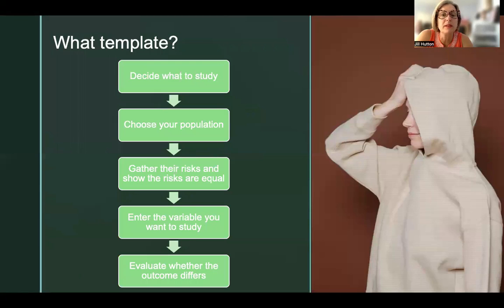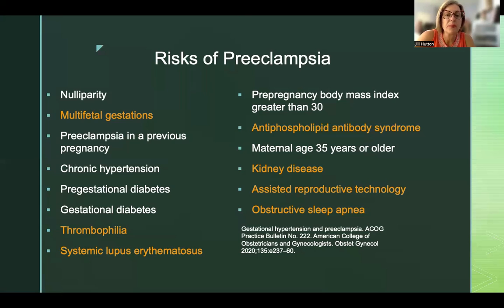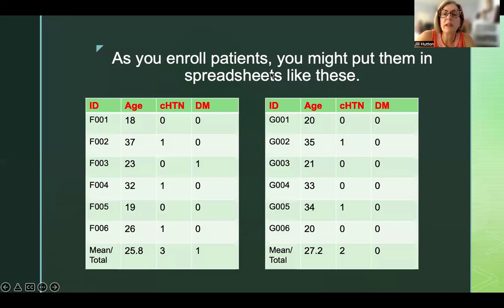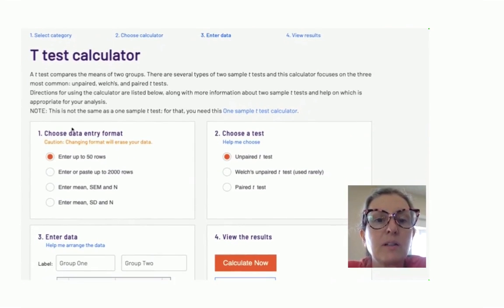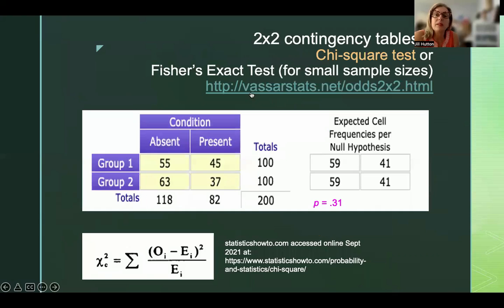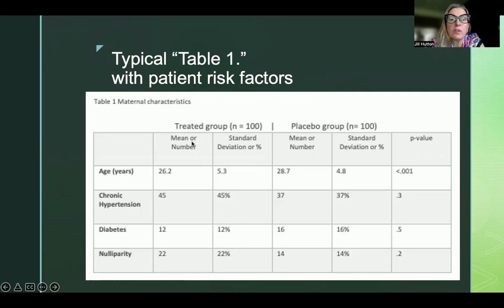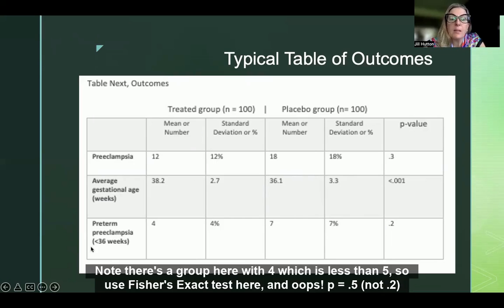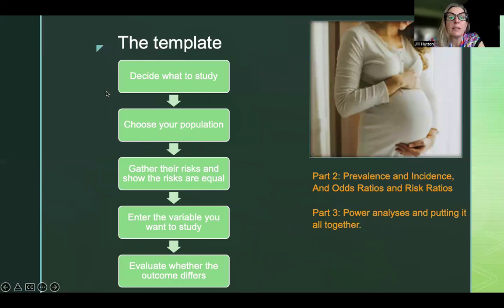THE EASY GUIDE MED RESEARCH, PART 1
This video goes over the template that most medical research uses when comparing two populations. It covers risks and the two most common variables used (continuous and dichotomous) and how to compare them using online calculators that anyone can access.